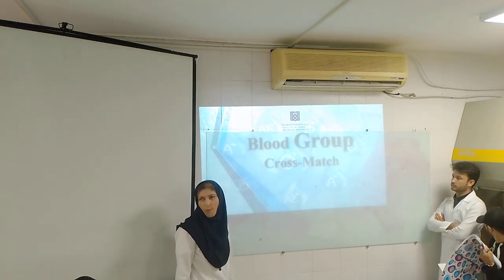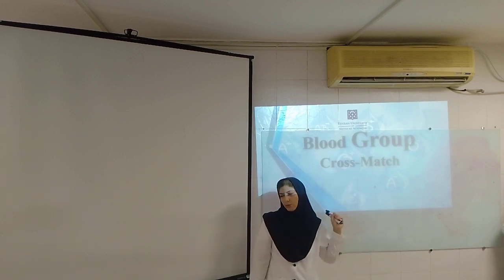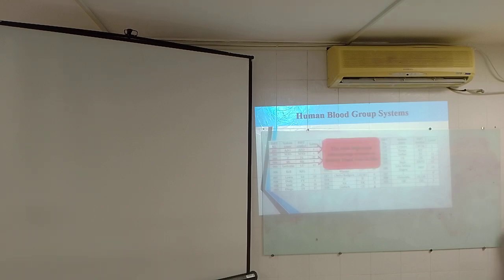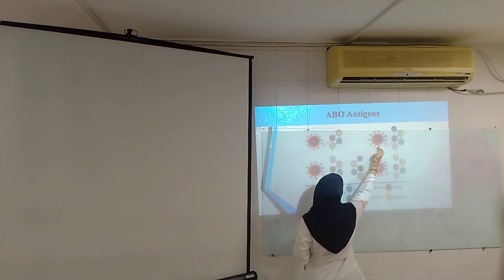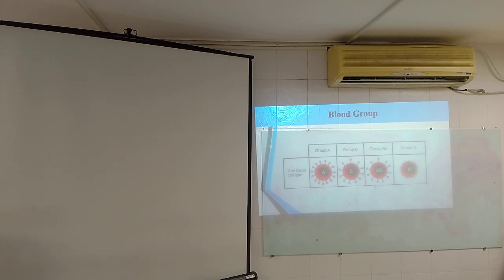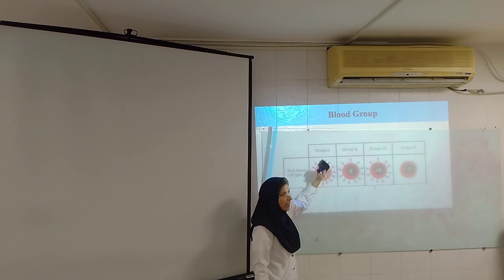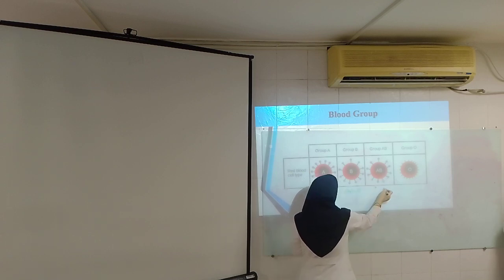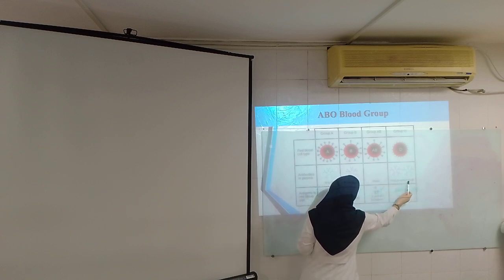BLOOD GROUPING PRACTICAL 1